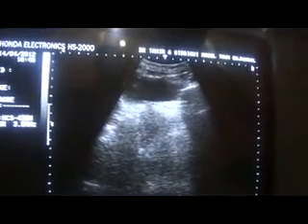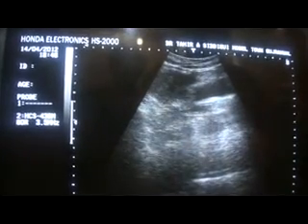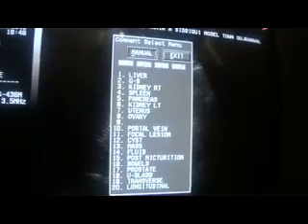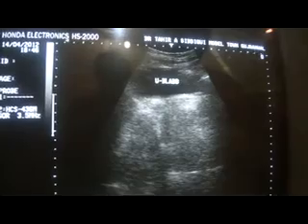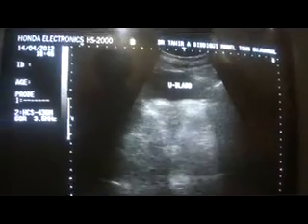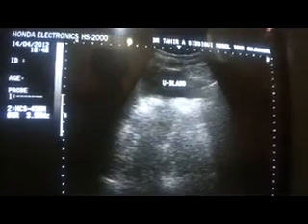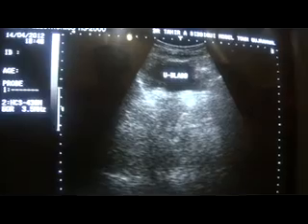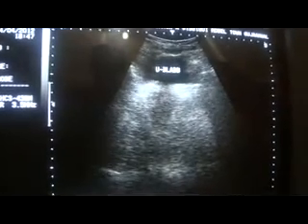endometrial carcinoma 1a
COMMENTS , IDEAS, CORRECTION, GUIDANCE, LIKES / DISLIKES shall be highly appreciated.